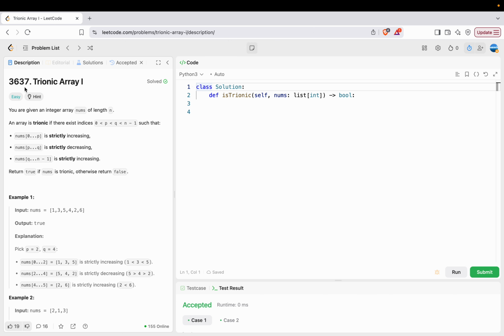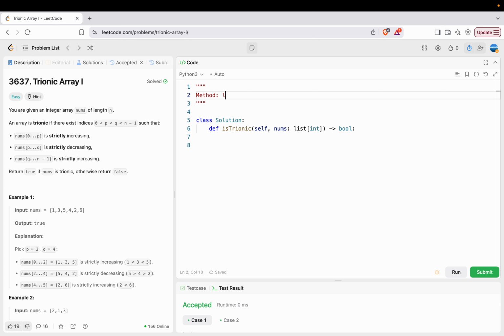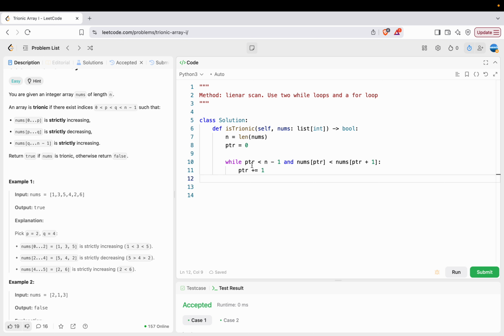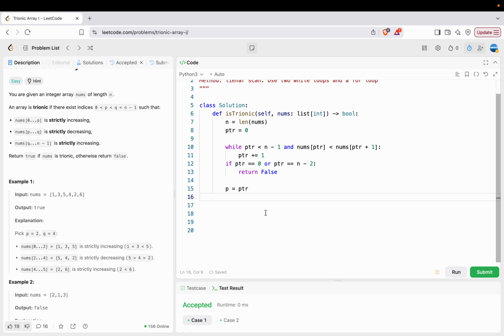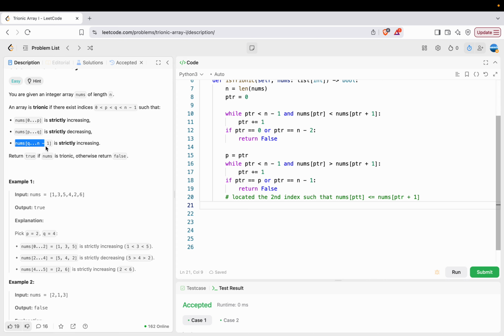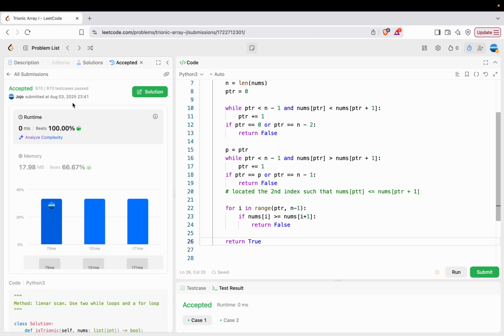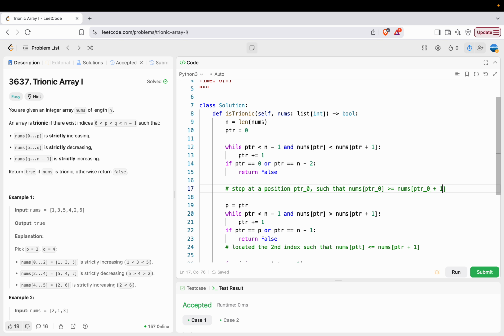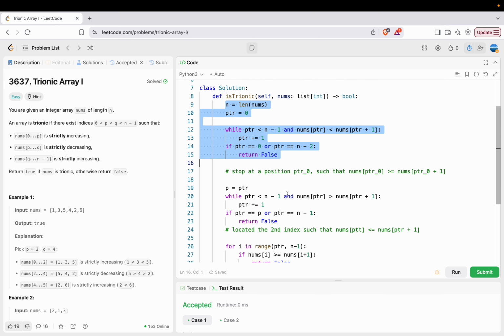leetcode 3637 Trionic Array I | linear scan